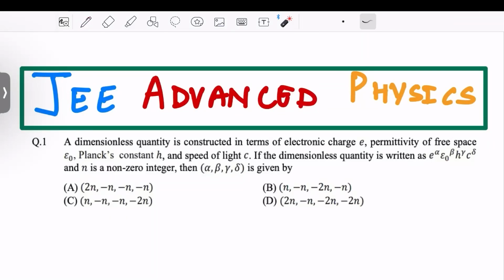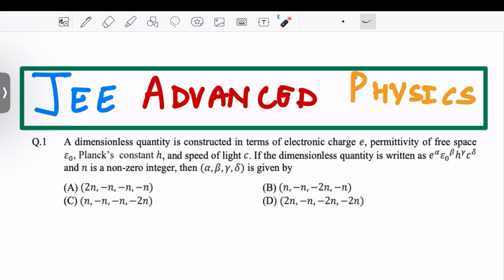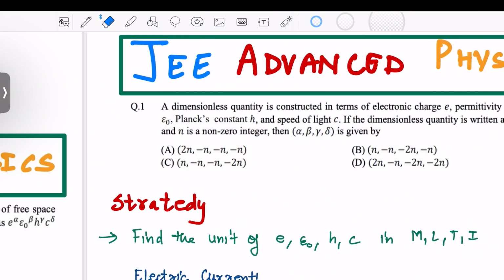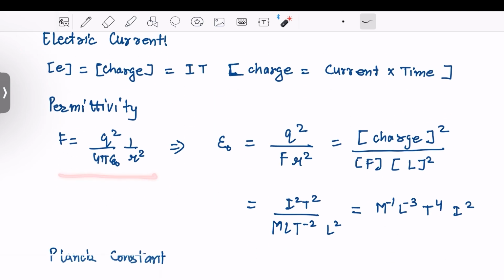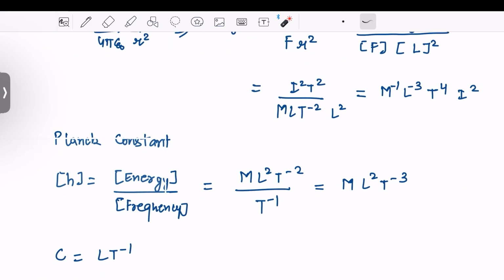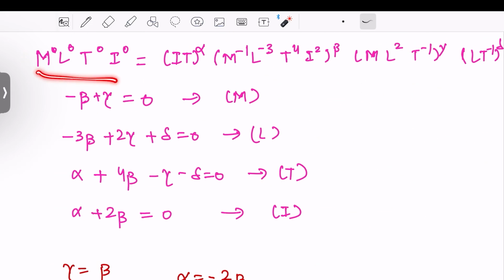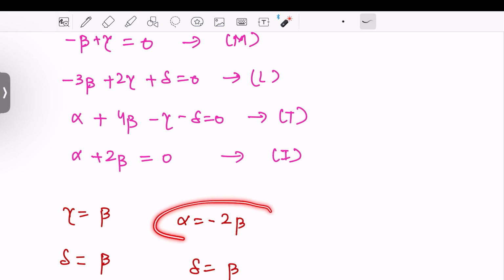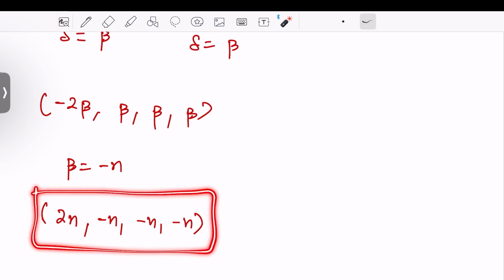JEE Advanced Problem (Physics) | The Problem Set